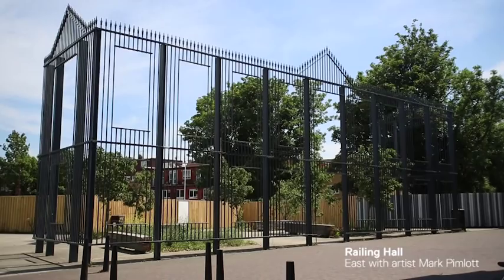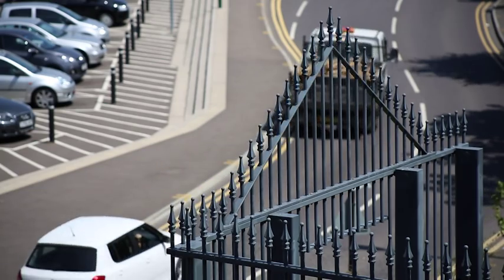Rainham: Take me to the River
Master planning isn't always the top-down imposition of a grand scheme. Once connected to the river Thames and to acres of marshland the East London village of Rainham has been cut off by a series of clumsy infrastructure projects. But over the last decade a mix of architects and urban designers have been trying to reconnect Rainham to the river through a series of small, sensitive projects that might help to redefine master planning.

FESTIVAL OF OUTER LONDON
This film is part of Doughnut, an investigation into the culture and conditions of Outer London. Join the Architecture Foundation for a day-long celebration of the city's periphery at the Festival of Outer London on the 5th of September.